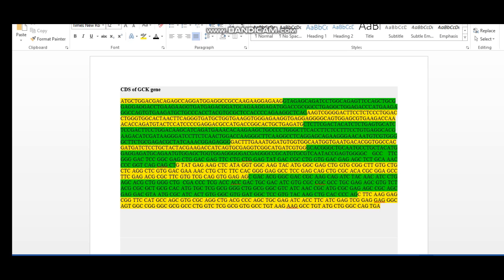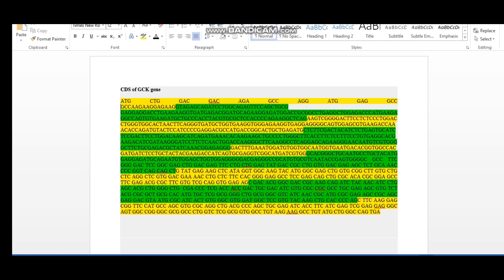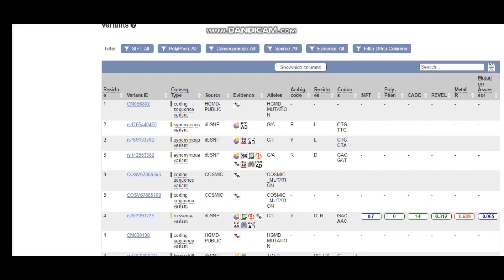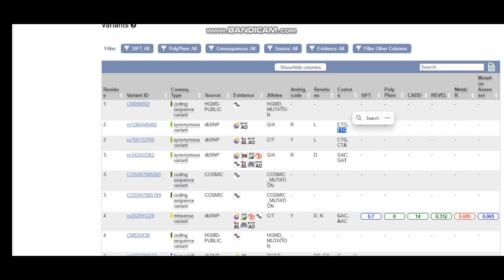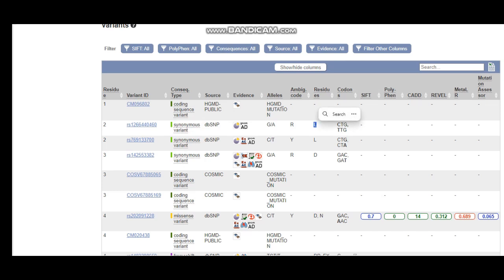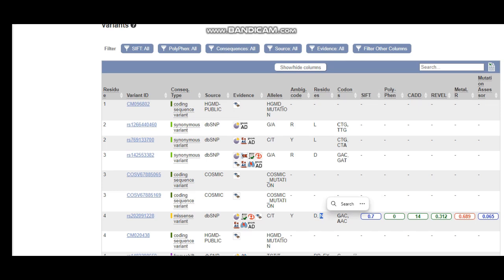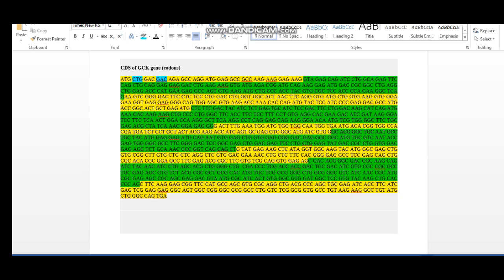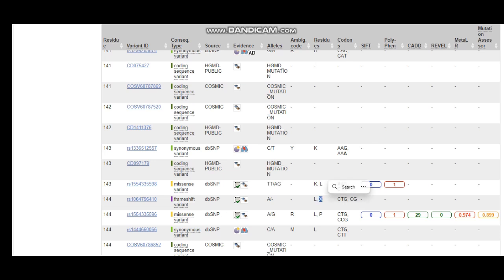SNPs retrievel from ENSEMBL